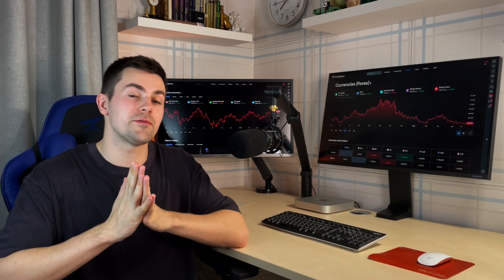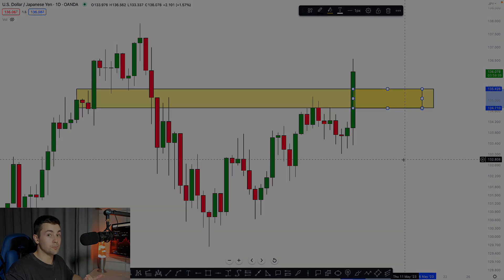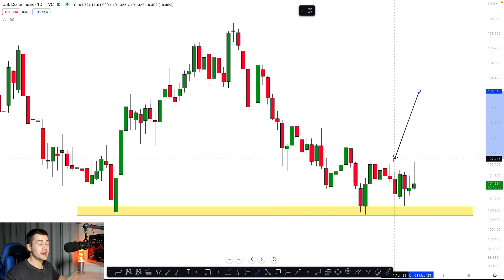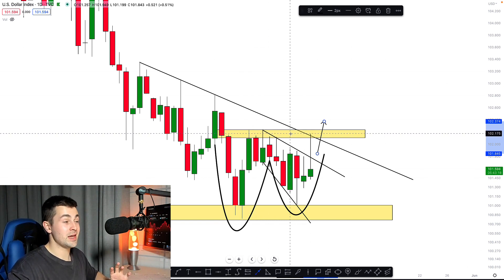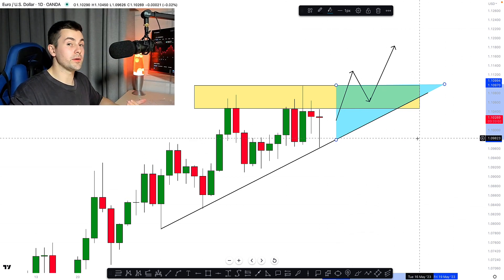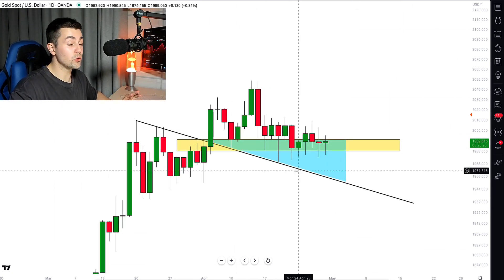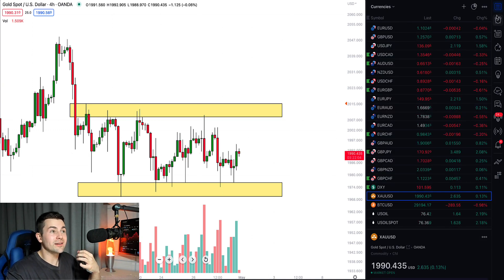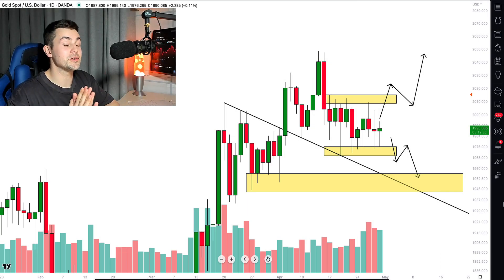GOLD (XAUUSD) Smart Money Concepts. EURUSD Swing Trading. Pattern on Dollar Index. USDJPY Forecast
In this educational video, we will execute multiple time frame analysis on Gold and discuss the order block theory and smart money concepts. We will discuss its relation to Fed Interest Rate decision and FOMC next week.
We will take a look at Dollar Index and discuss the potential market reversal and a cup & handle formation.
I will share with you a forecast & trading strategy for USDJPY pair and we will check a swing trading setup on EURUSD.

00:00 - Introduction
00:19 - USDJPY Analysis
01:32 - Big Spring Sale
02:03 - USDJPY Analysis
03:45 - Dollar Index Analysis
07:16 - EURUSD Analysis
09:18 - GOLD SMC Analysis